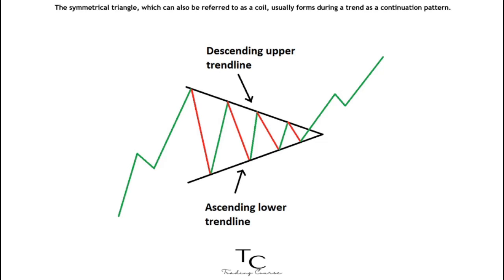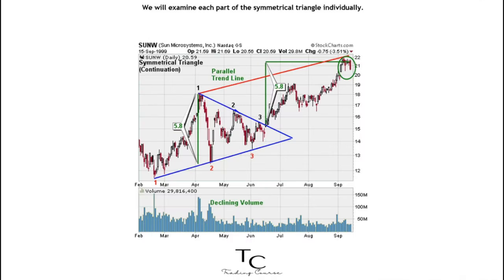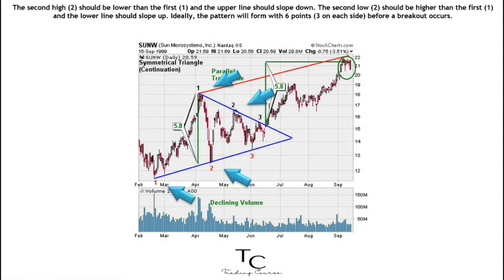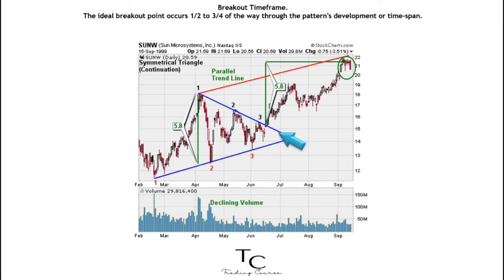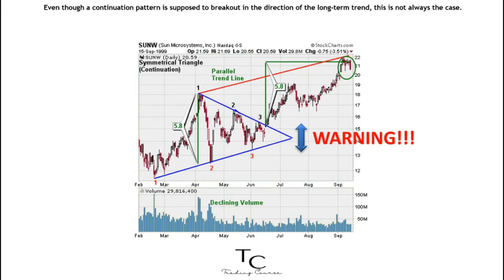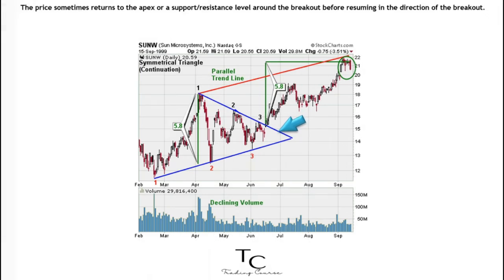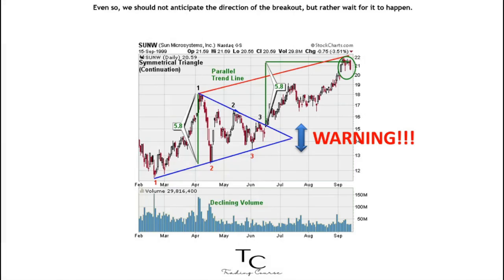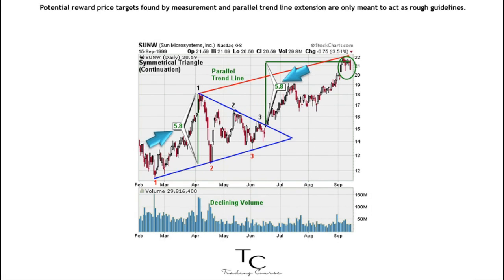HOW TO TRADE USING SYMMETRICAL TRIANGLE PATTERN TRADING STRATEGY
The symmetrical triangle, which can also be referred to as a coil, usually forms during a trend as a continuation pattern.

The pattern contains at least two lower highs and two higher lows.

When these points are connected, the lines converge as they are extended and the symmetrical triangle takes shape.

You could also think of it as a contracting wedge, wide at the beginning and narrowing over time.
Trading Course